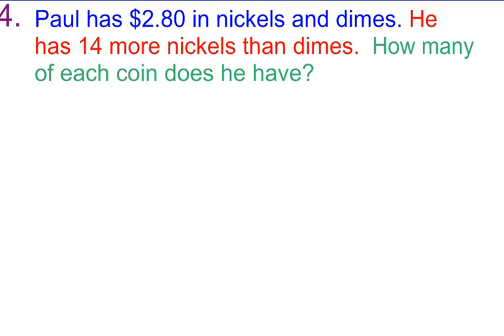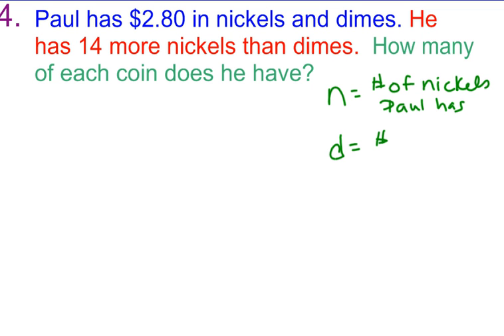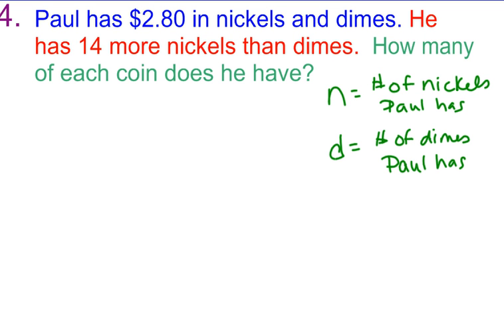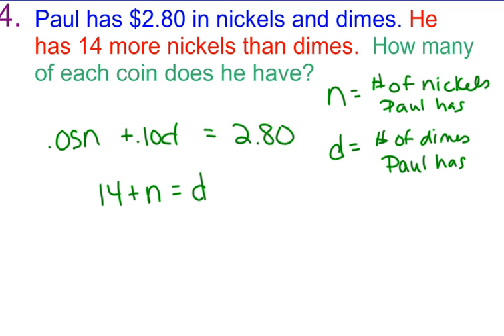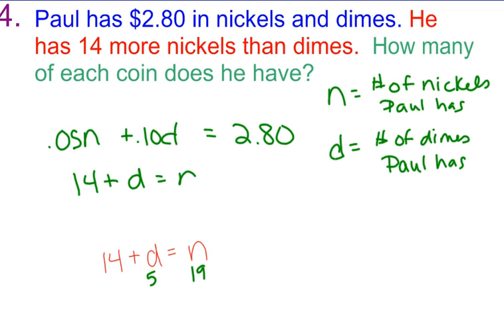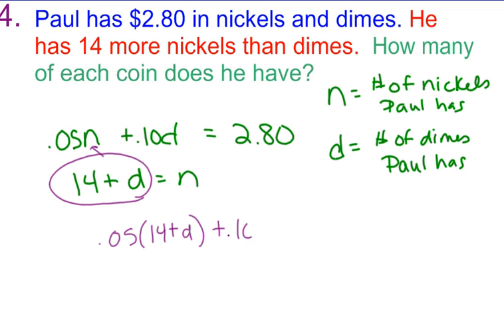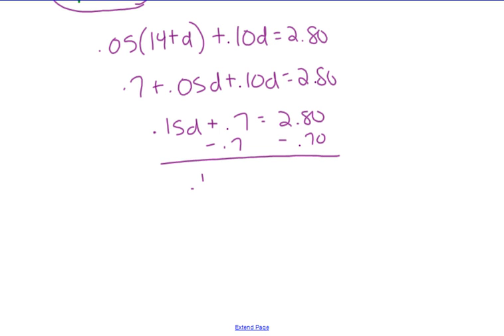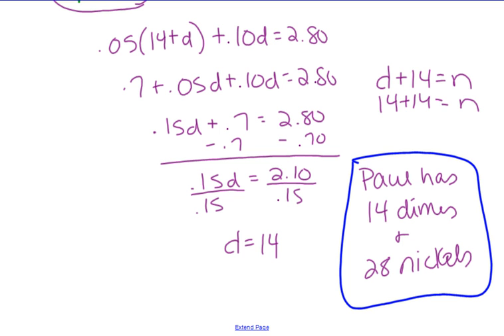3-2L Coin Problem